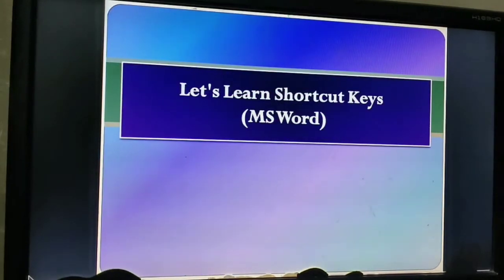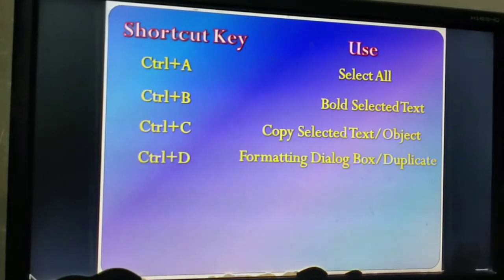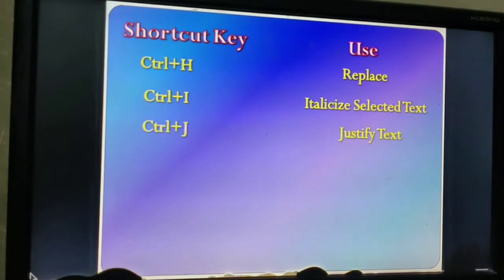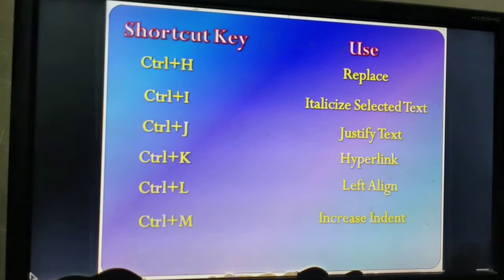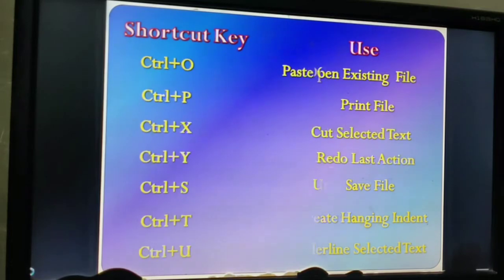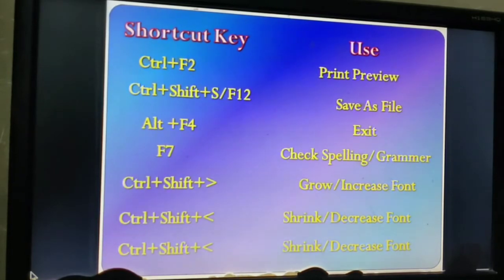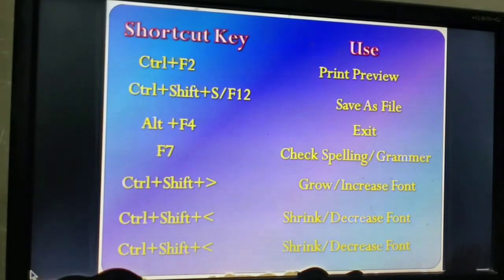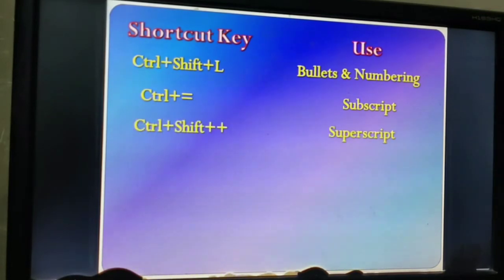AtoZ shortcut key of MS Word | Microsoft Word shortcut key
Hello guys,
This is a very helpful video for all the people who are related to the field of Technology.
Wherever we are working, we all always try to work fast and for this shortcut keys are very helpful so in this video you will come to know about A - Z shortcut keys of Microsoft  word and more.
This video is also helpful to learn shortcut keys in an alphabetical order. It will be easier for students